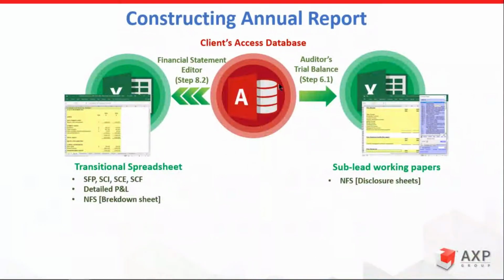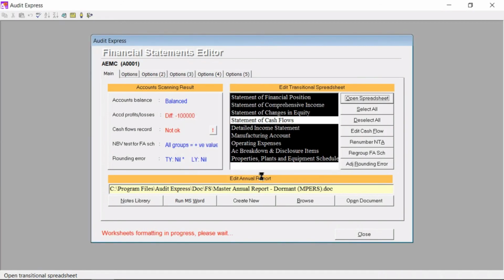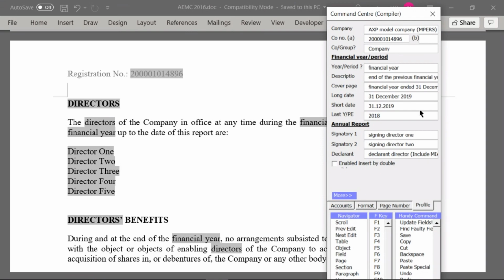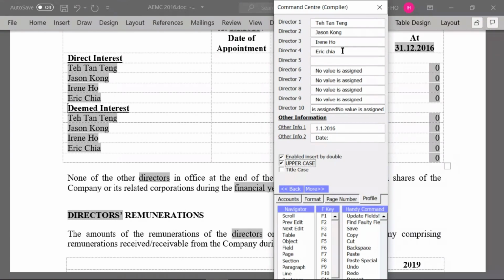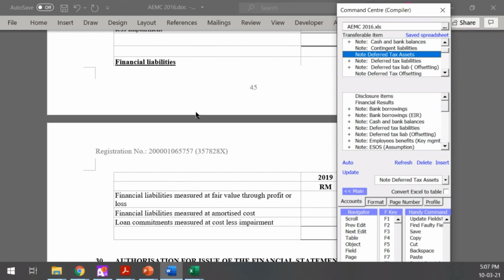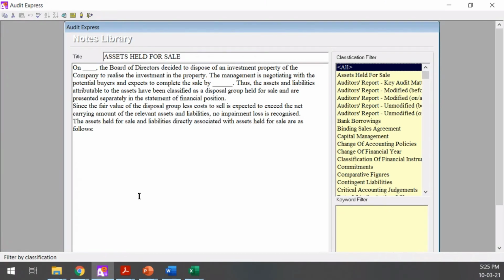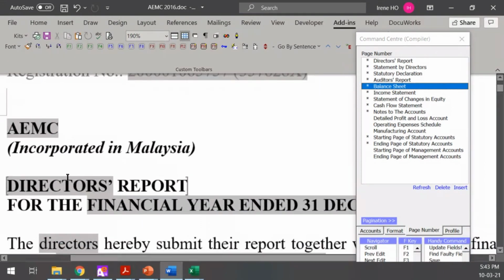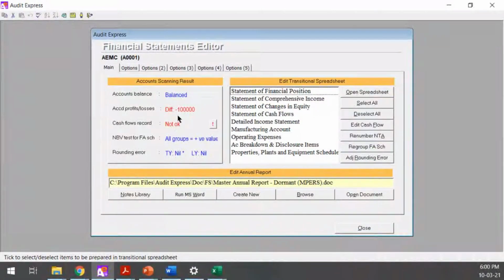6 @SP M@5t3ry C0ur53 + Cl1n1c - 535510n 2